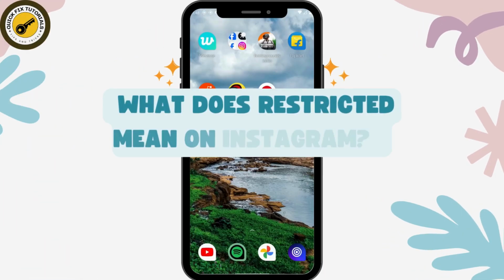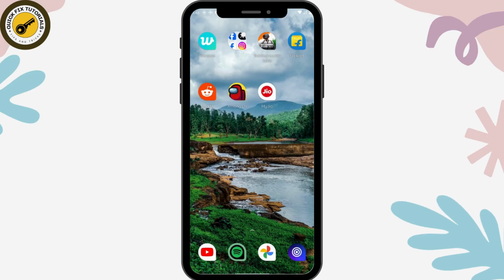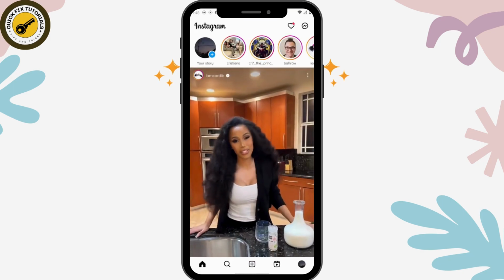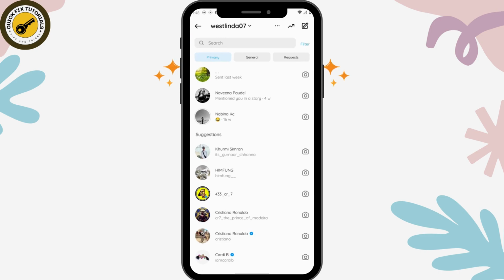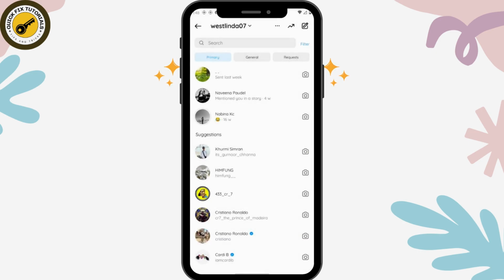What Does Restricted Mean On Instagram | Restricted Meaning In Instagram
Curious about what 'restricted' means on Instagram? Our comprehensive guide demystifies Instagram's 'restricted' feature, giving you a clear understanding of its functionalities.

Navigating Instagram's privacy settings is crucial, and understanding the 'restricted' mode ensures a safer experience. In this tutorial, we'll delve into the specifics of this feature, showing you precisely how to utilize it to your advantage.

Timestamps:
00:12 - Introduction to Instagram Restricted Mode
00:35 - How to Activate Instagram Restrictions
00:59 - Managing Restricted Accounts on Instagram